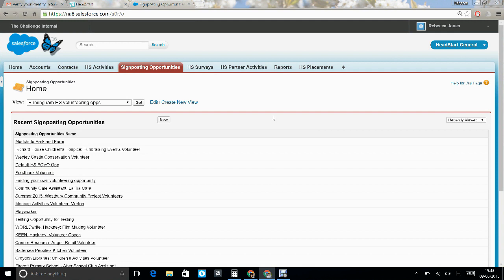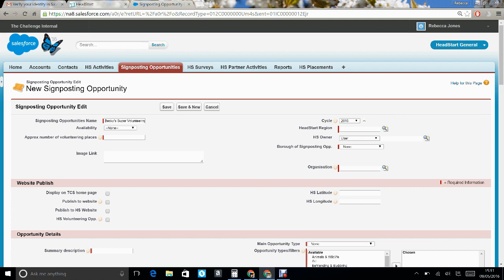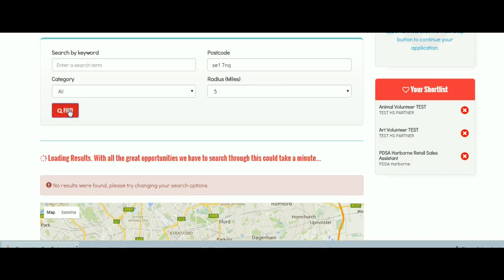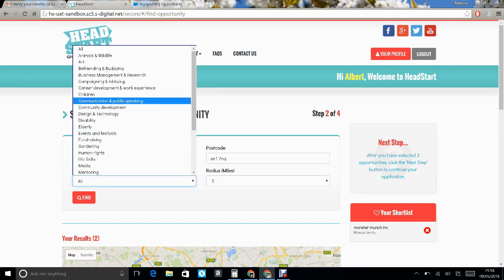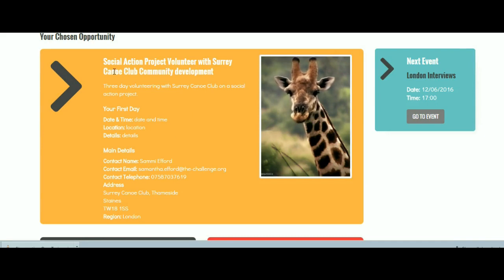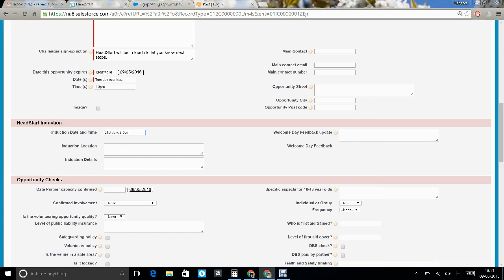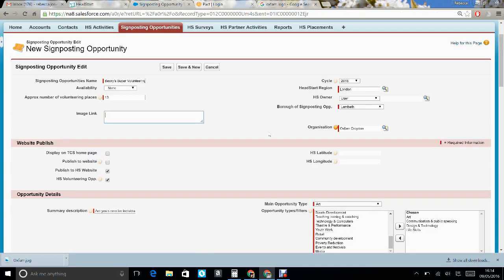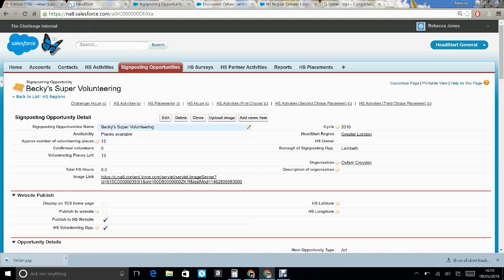Signposting Opp training